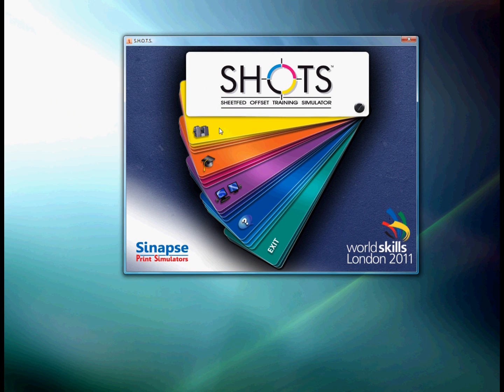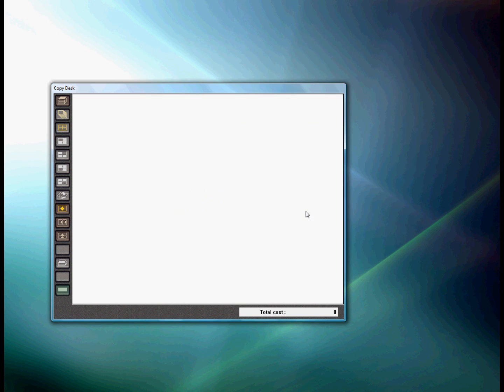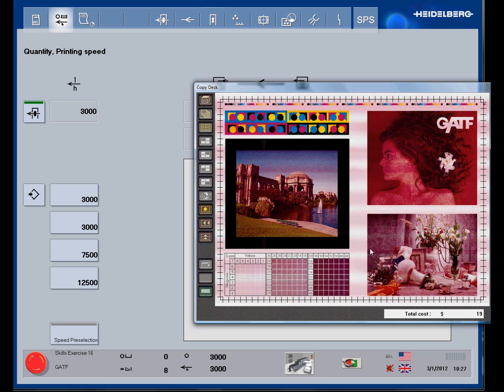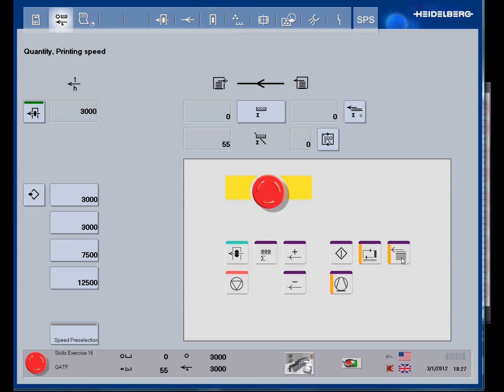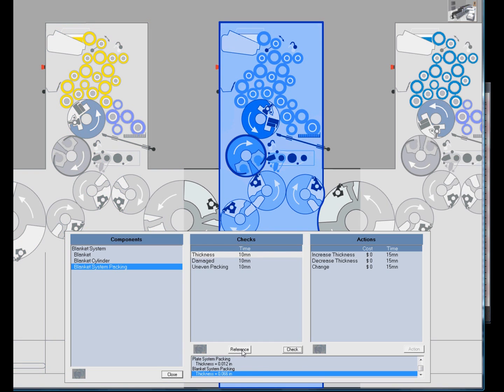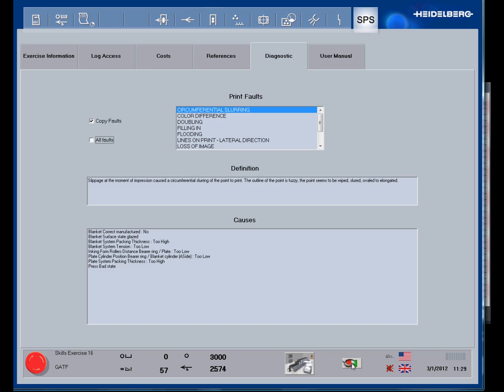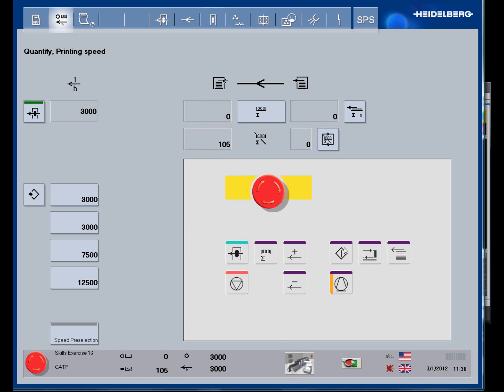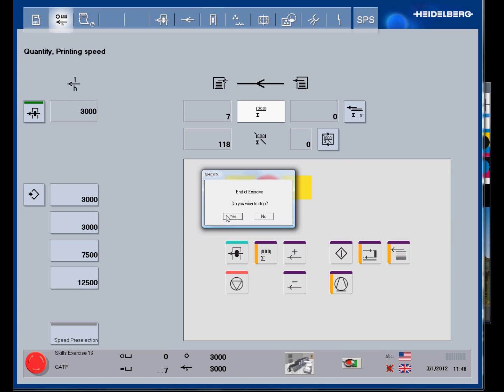PIA presentation of Sinapse SHOTS simulator/Heidelberg Interface Part 2 Solving an Exercise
This video (english) was made by Dillon Mooney of PIA: Printing Industries of America. It takes the viewer on a "voice over" problem-solving session with the Heidelberg SM interface for the Sinapse SHOTS Sheetfed simulator.  PIA offers regular training sessions on this software and acts as an agent for the US market. A complementary video "Part 1" (also by Dillon) tales the viewer on a tour of the press and its controls.